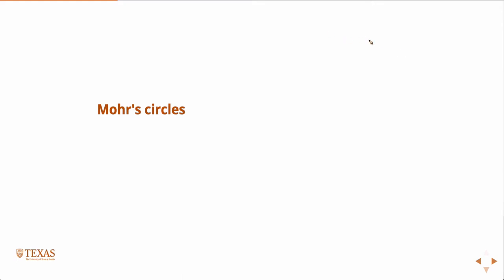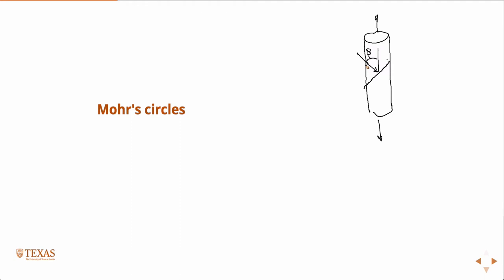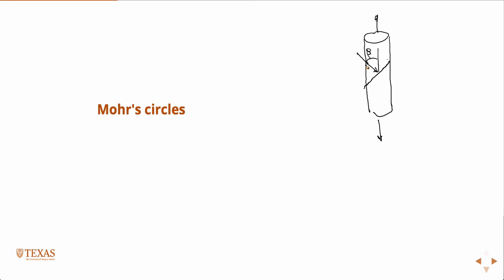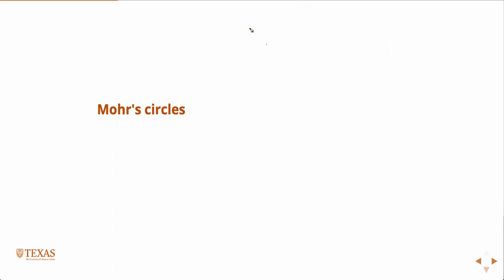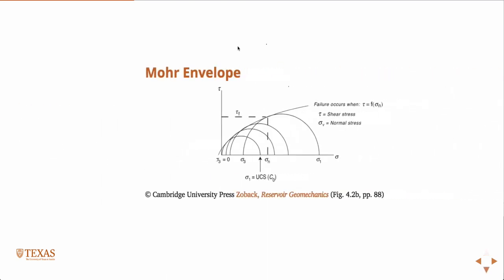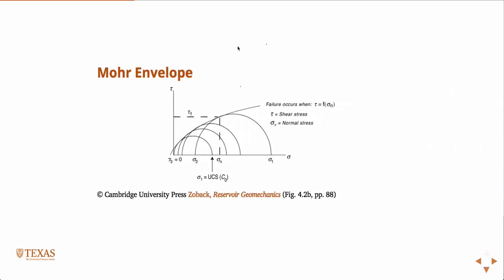Mohr's Circles (cont.)